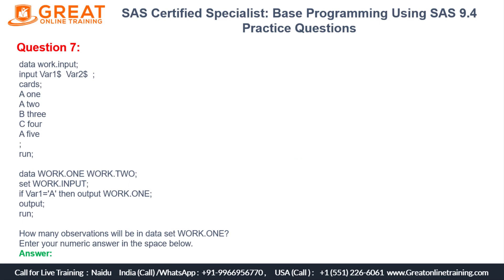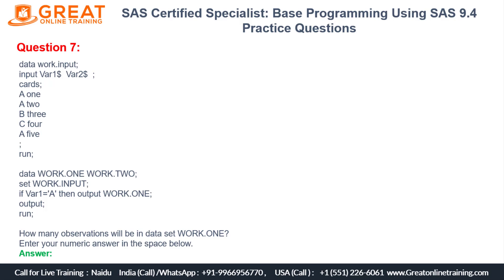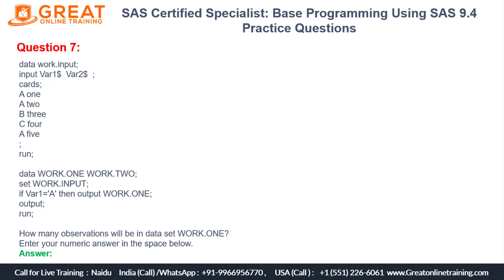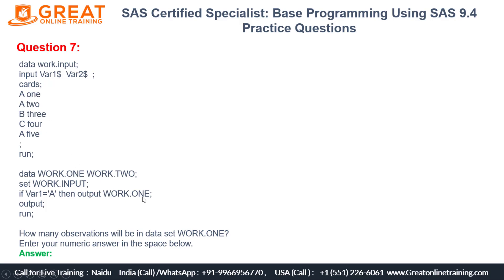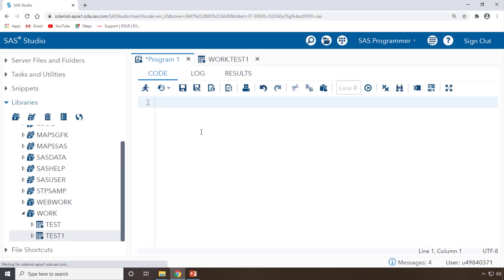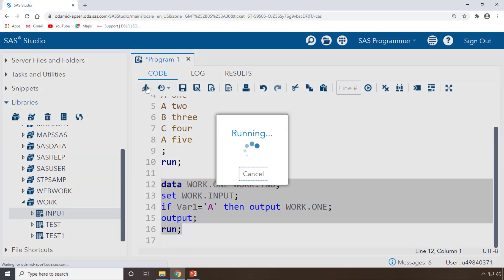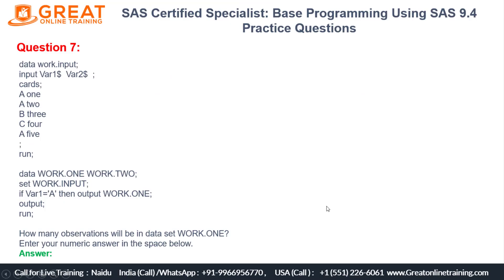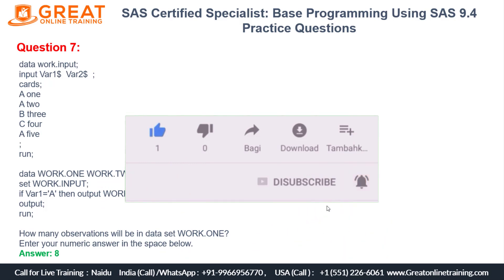SAS Certified Specialist : QUESTION #07 - Base Programming Using SAS 9.4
SAS Certified Specialist Base Programming Using SAS 9.4 Question and Answer explanation. This question will help you to clear the SAS Certification Exam.